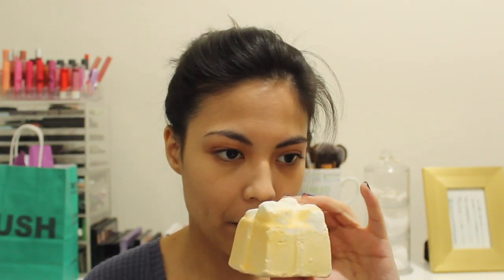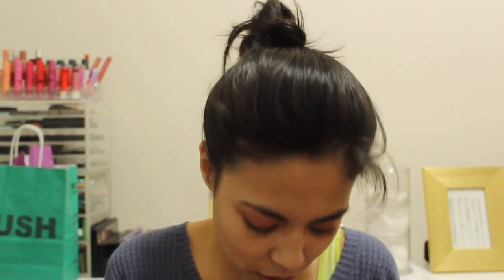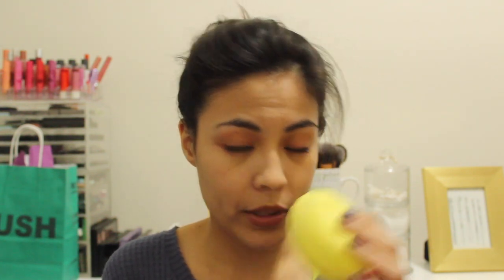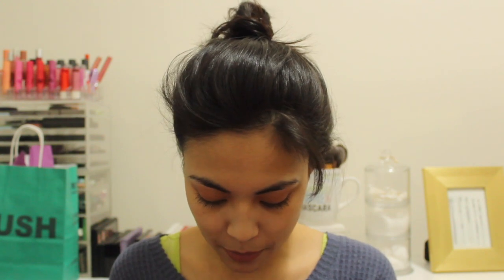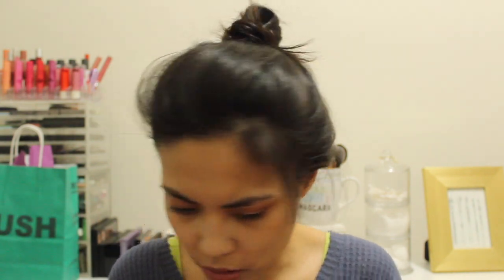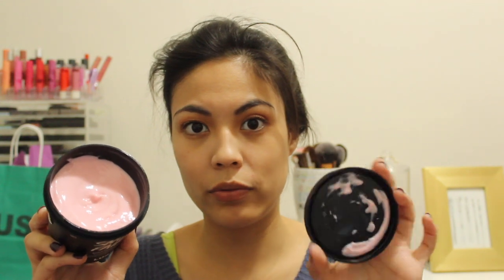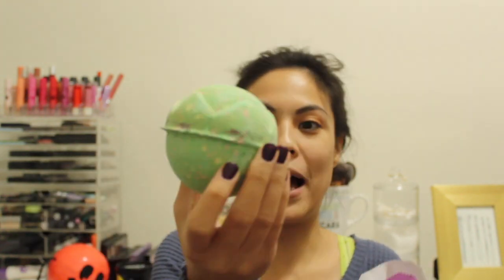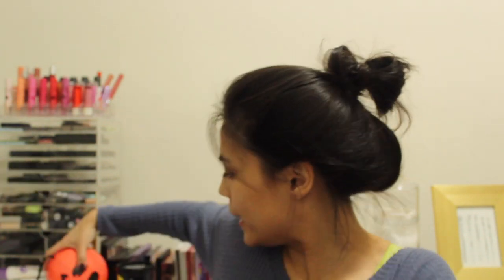Lush Christmas Haul | 2017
This is a really long one, guys! Sorry! LOL But, I hope you enjoy!

| Bath Bombs |
Golden Wonder
Christmas Sweater
Luxury Lush Pud
Never Mind the Ballistics
Thundersnow
Butterbear
Shoot for the Stars
Sherbet Dip

| Bubble Bars |
Plum Snow
Candy Mountain
Christmas Eve
Man in the Moon
My Two Front Teeth
Christmas Cracker - Reusable
Magic Wand - Reusable
The Magic of Christmas - Reusable
The Snowman - Bubbleroon

| Bath Melts |
Tree-D
Star Light Star Bright
Snow Angel

| Soap |
Golden Pear

| Body Conditioners |
Christingle
Snow Fairy
Buck's Fizz

| Body Lotions |
Once Upon a Time
Once Upon a Time - Solid

| Face & Body Cleansers |
Buche de Noel

| Roulade |
Candy Cane

| Random |
Sleepy Body Lotion
Little Pumpkin (Pumpkin Bath Bomb/Sparkly Pumpkin Bubble Bar)
Lord of Misrule Bath Bomb
Pumpkin Bath Bomb
Dream Cream - Sample

| YT Channels |
Melody Collis
Amy Lynn Thompson